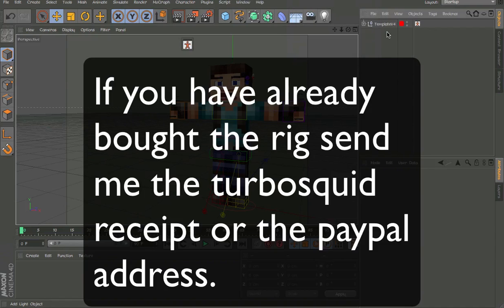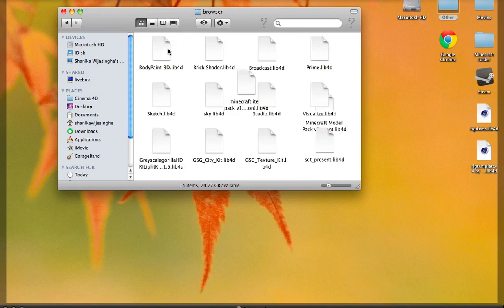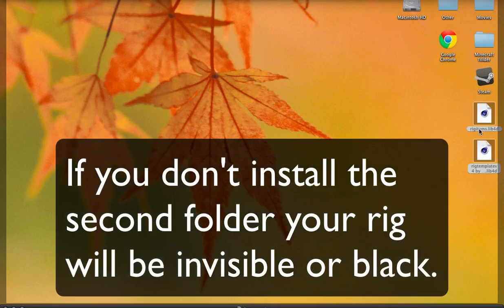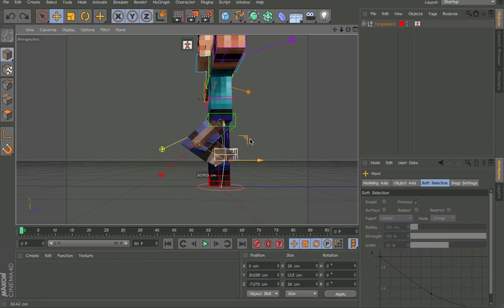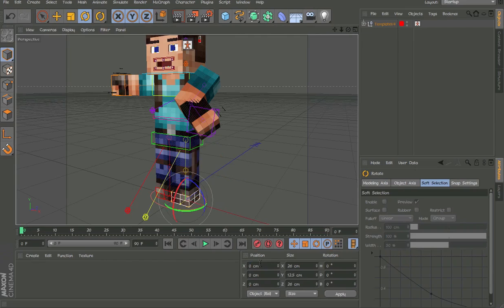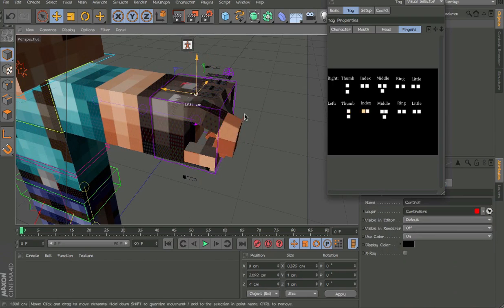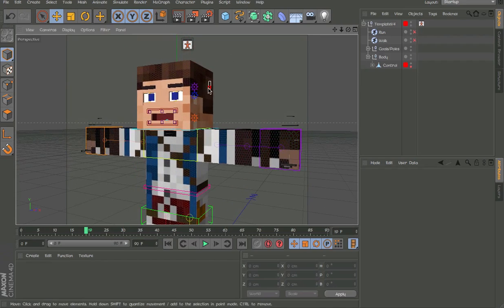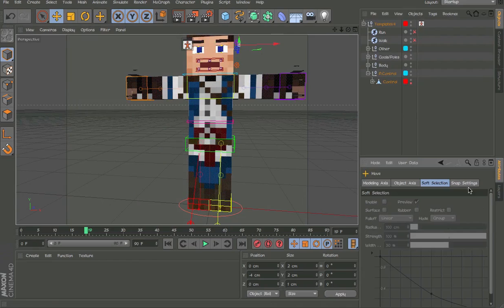Cinema 4D - Minecraft Rig Template Version 4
READ DESCRIPTION!! if you have already bought the rig go to the Q and A section.

Video Parts:

Information: 0:00 - 0:15
Payment: 0:15 - 1:02
Installing: 1:02 - 2:10
Textures: 2:10 - 2:50
How to use my rig: 2:50 - 13:25

Feet: 2:52 - 3:08
Body movement: 3:08 - 3:52
Fingers: 3:52 - 4:33
Shoulders: 4:33 - 4:44
Customizing: 4:44 - 6:13
Mouth: 6:13 - 7:27
Eyes: 7:27 - 8:45
Mouth again :P 8:45 - 9:32
Eyebrows: 9:32 - 10:00
User data on the view port: 10:00 - 10:40
Other: 10:40 - 11:19
Cmotion: 11;19 - 12:48
Rig Examples: 12:48 - 13:25

How to add items: 13:25 - 18:55
Thank you for watching and bye :P 18:56 - 19:05

I will then send you the new version free.

To download this rig you need to go to this website and click on buy and you may chose to pay by card or PayPal.

Improvements from version 5:

Cmotion, Feet, Rigid Bends, Fingers, Mouth, Less Lag (Xpresso is optimised), Visual Selector, Controllers, Mouth, Eyes, Eyebrows, Customisation, Armor, new types of rigs, etc.

Questions:

Q.) What if I already bought the rig!?
A.) READ THE DESCRIPTION! XD

Q.) Are updates free?
A.) Yes

Q.) How long did it take you to make this rig?
A.) Close to 30 - 40 hours plus all the time learning how to rig.

Q.) Are these all your ideas?
A.) Yes, they are all my ideas and if you think that I copied people your wrong they       probably copied me XD

Q.) When is the parady going to be finished?
A.) In about 1 - 2 months.

A.) 3.1 GHz Intel Core i7, 16GB 1600 MHz DDR3, iMac

Q.) WHY THE HELL DID YOU BUY A MAC!
A.) Because...

Ask me questions so I can add it to this list.

Enjoy the rig!